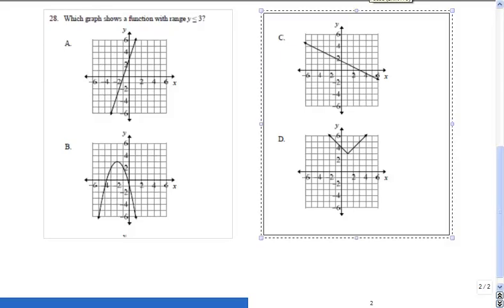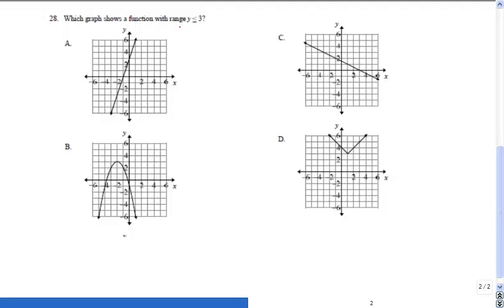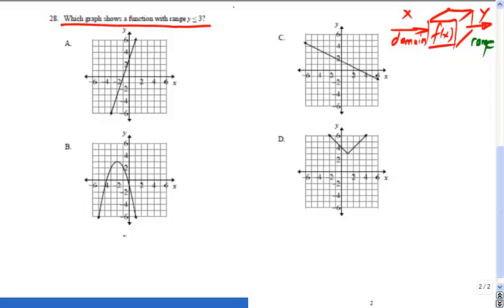HSPE Range of a function